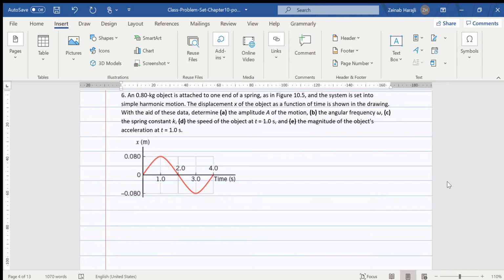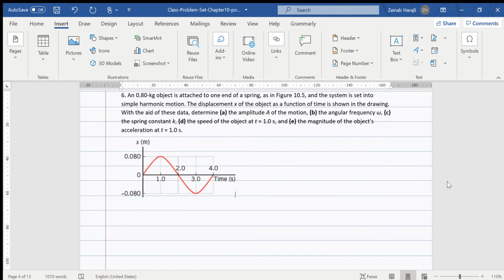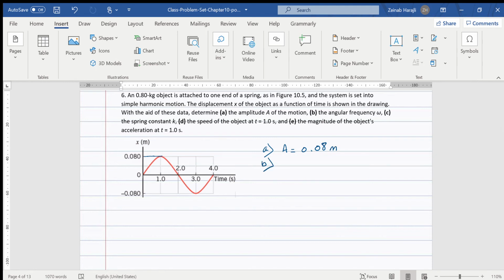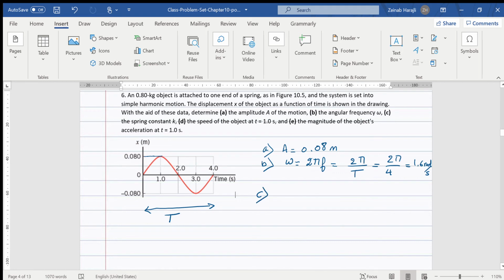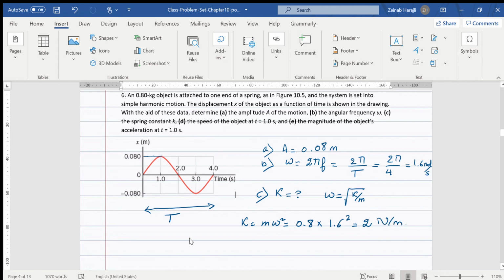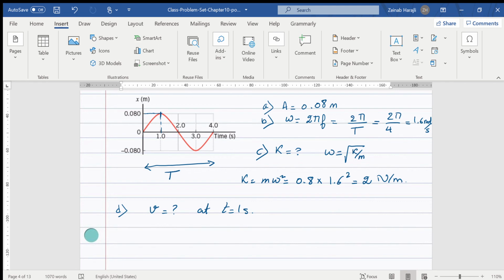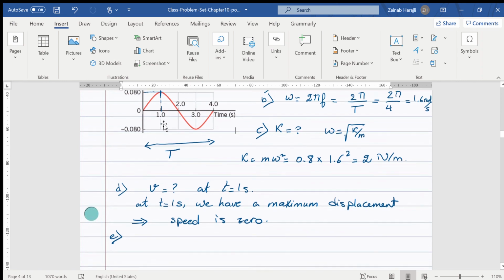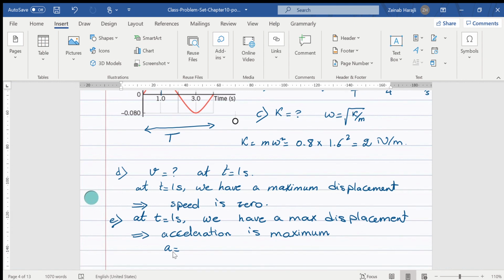Graphical study of SHM